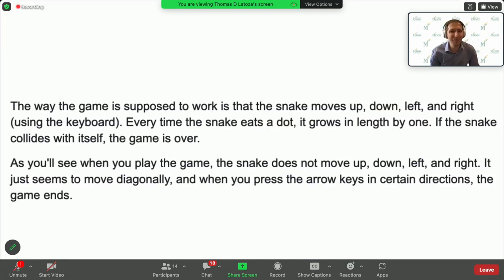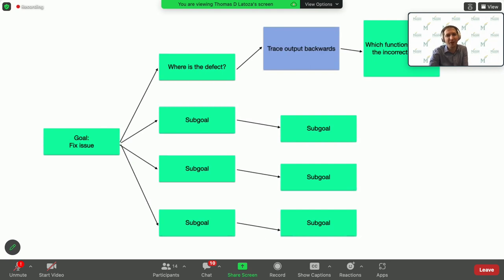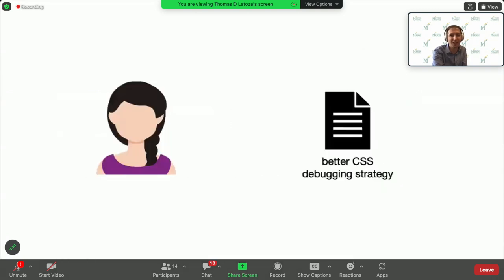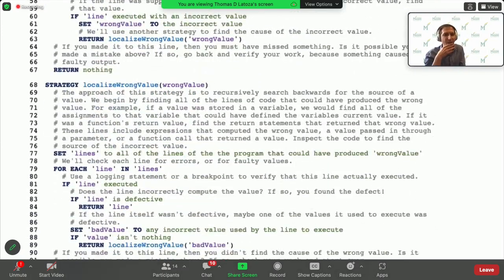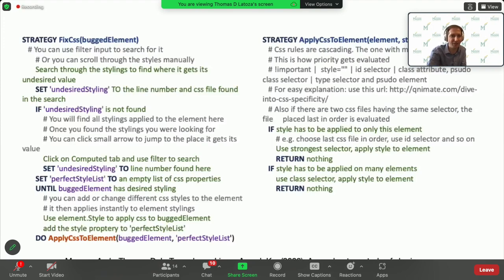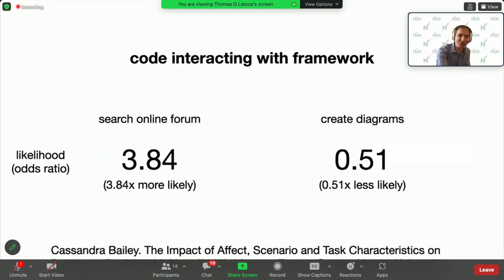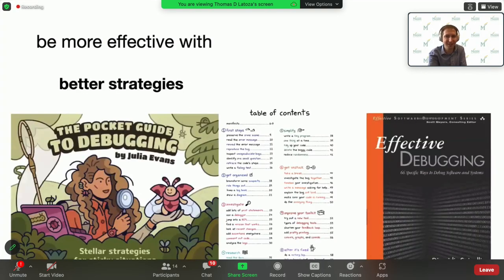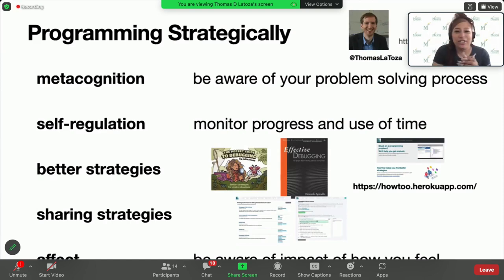Thomas LaToza: Programming strategically.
Thomas is an Associate Professor of Computer Science at George Mason University in the United States.